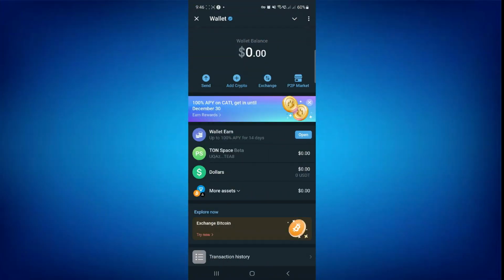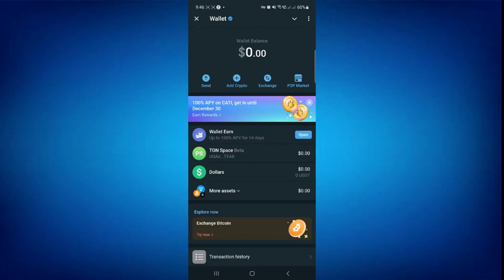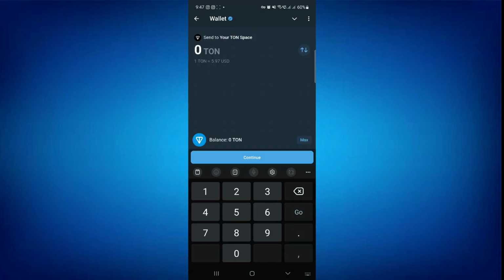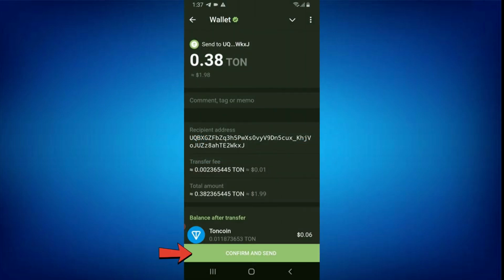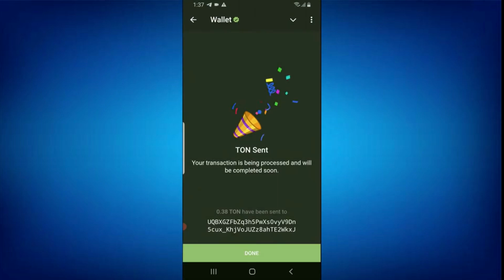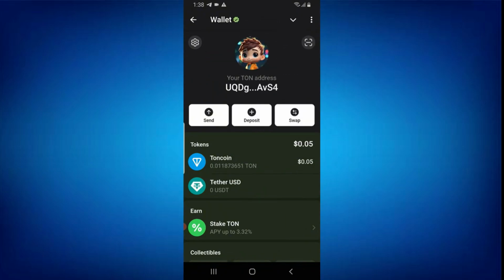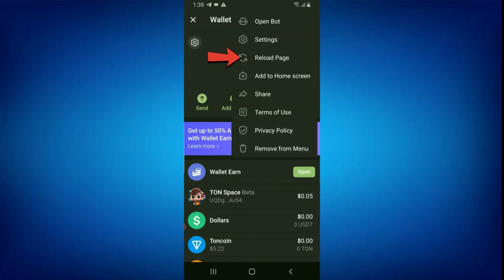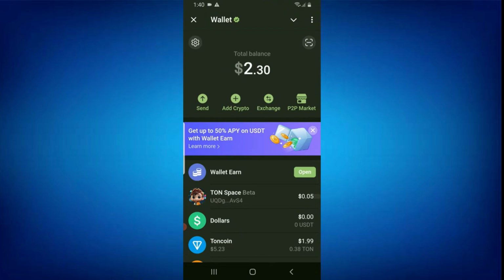How To Transfer Ton From Ton Space Beta To Main Wallet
Ready to move your Ton from Ton Space Beta back to your main wallet? This step-by-step guide will walk you through the process to ensure your Ton tokens are securely transferred.

🔧 What You’ll Learn:

How to find your main wallet address to receive Ton tokens.
Step-by-step instructions to initiate the transfer from Ton Space Beta.
Verifying the transaction and ensuring the Ton tokens arrive in your main wallet.
Tips for ensuring a smooth and secure transfer process.
💡 Transfer Ton to Your Main Wallet from Ton Space Beta! 💡

💬 Leave a Comment:
Did this guide help you transfer Ton from Ton Space Beta to your main wallet? Share your experience or ask any questions below!